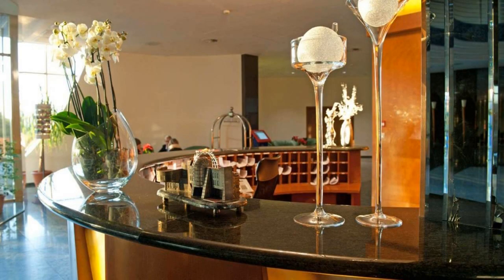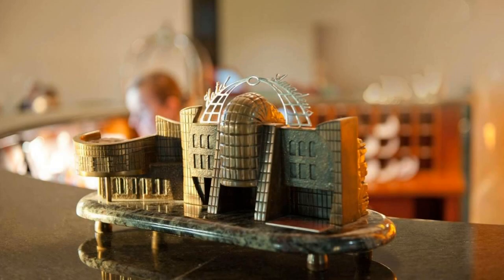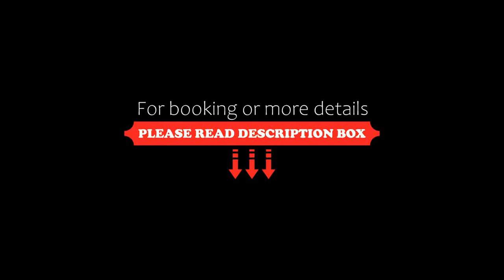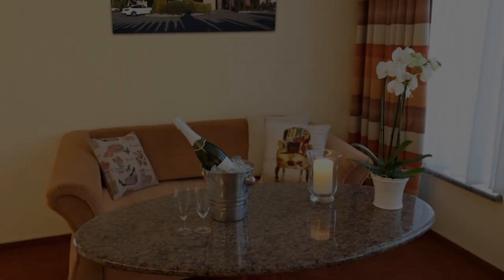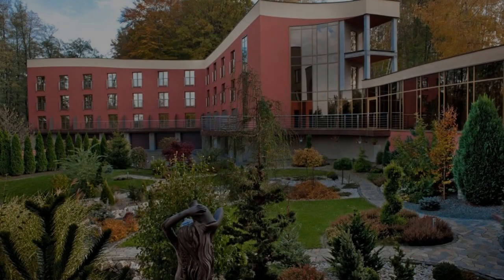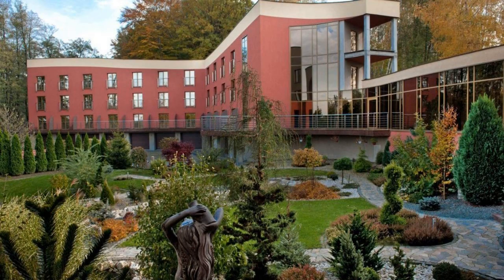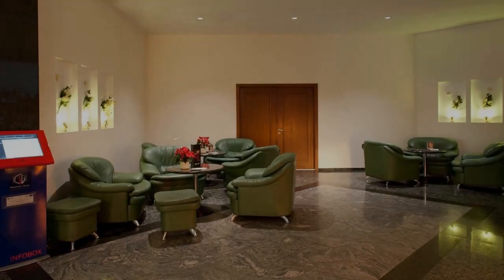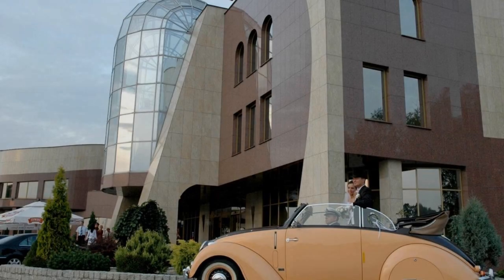Hotel Amadeus, Wodzisław Śląski, Poland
About Property:
With only 1.2 km from the centre of Wodzisław Śląski, the Hotel Amadeus features mini-spa facilities and a bowling alley. It offers spacious rooms with free Wi-Fi and air conditioning.
A buffet breakfast is served every morning at the hotel restaurant, the Amadeus, which specialises in Old Polish and European dishes.
All hotel rooms come with satellite TV, a minibar and a comfortable seating area. Each has a modern bathroom with a hairdryer.
Front desk staff is a...
Property Type: Hotel
Address: Jastrzębska 9, 44-300 Wodzisław Śląski, Poland
Searching For
1. Hotel Amadeus - Wodzisław Śląski - Poland
2. Hotel Amadeus - Wodzisław Śląski - Poland Address
3. Hotel Amadeus - Wodzisław Śląski - Poland Rooms
4. Hotel Amadeus - Wodzisław Śląski - Poland Amenities
5. Hotel Amadeus - Wodzisław Śląski - Poland Offers and Deals
Audio Credit:
Track Title: Blank Slate
Artist: VYEN